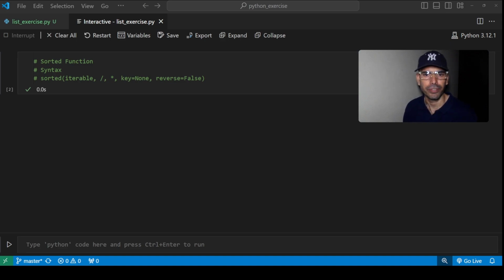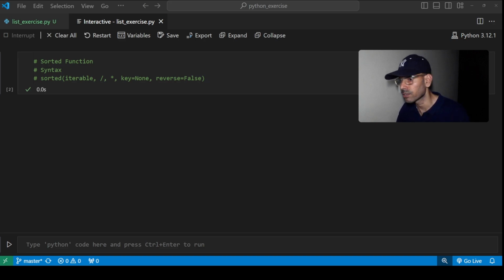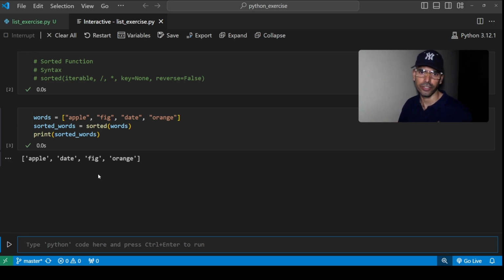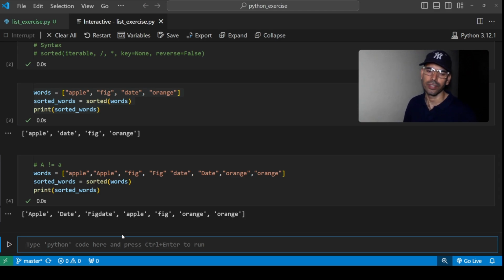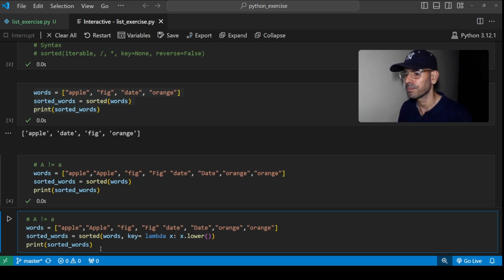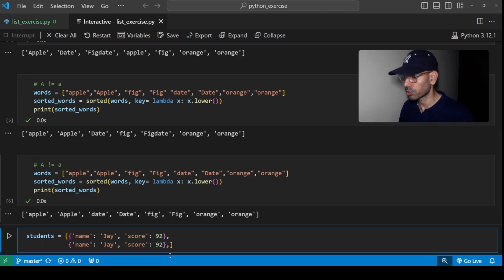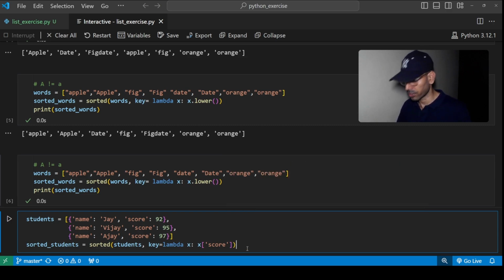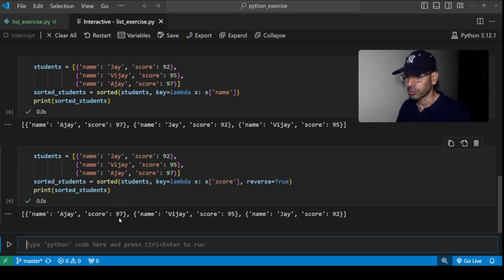Python's Sorted Function: Concepts and Examples (Use of Lambda function in Sorted function)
In this video, we have explored Python's powerful sorted function.
Learn how to use it with various parameters to sort lists and dictionaries effectively.

You can answer the question that how to use lambda function with sorted function.

We cover:
Basic sorting,
Case sensitivity,
Case insensitive sorting,
Sorting dictionaries by  key,
Reverse sorting